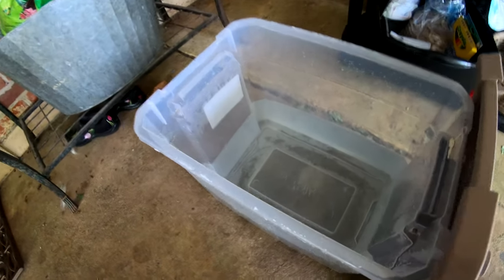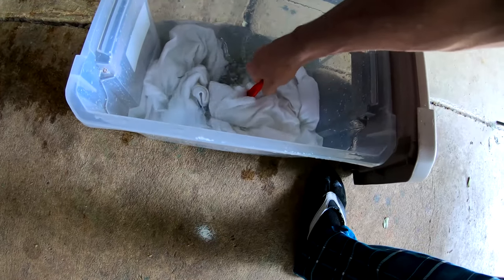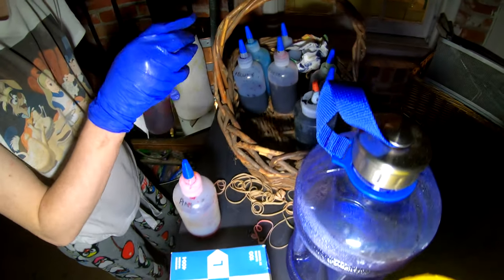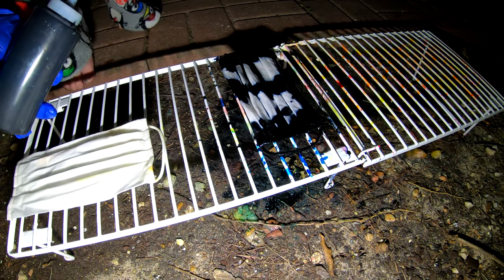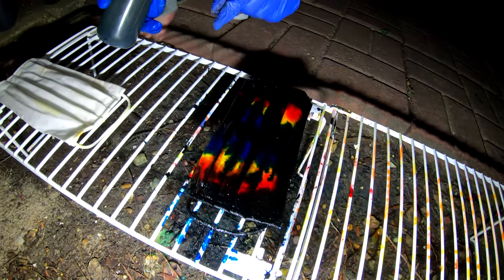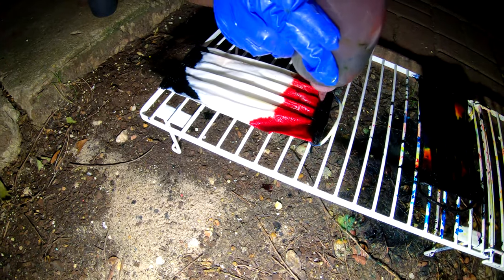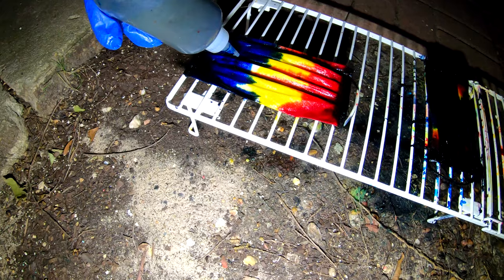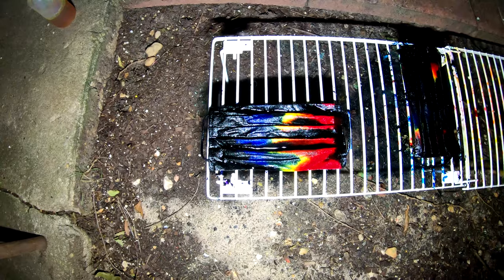Rainbow Spiral Tie-Dye Masks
This is a video of our latest tie-dye masks using only black and three primary colored dyes.

I ANSWER ALL RELEVANT COMMENTS!

     **The Shirt Made In This Video Is For Sale Right Now On Etsy**